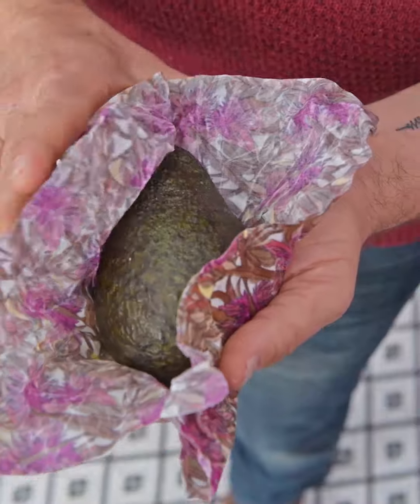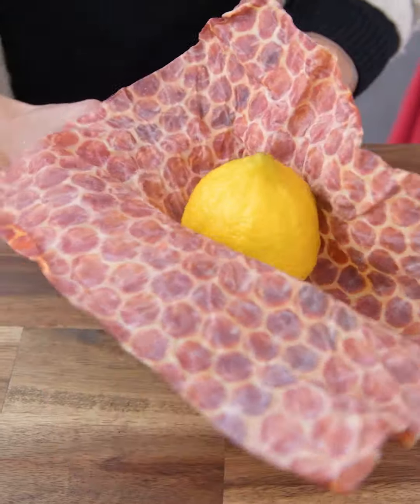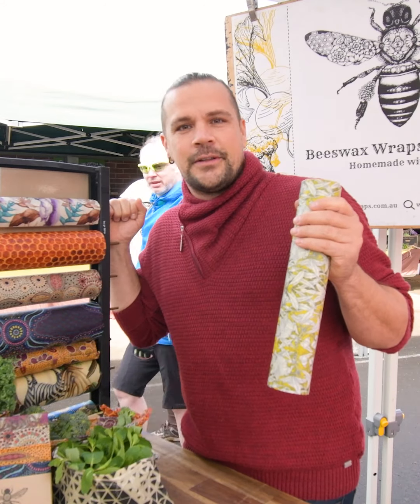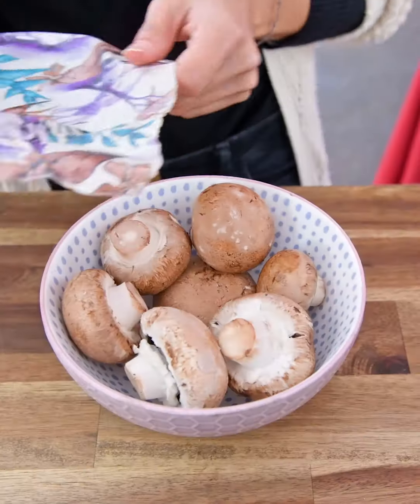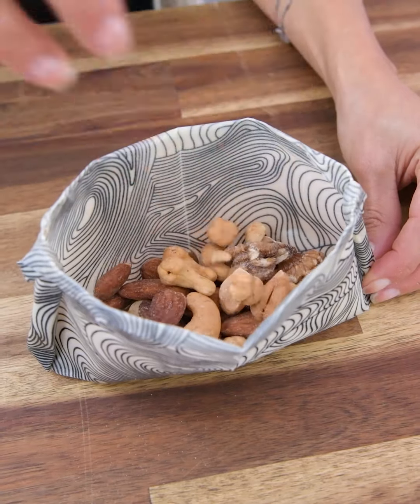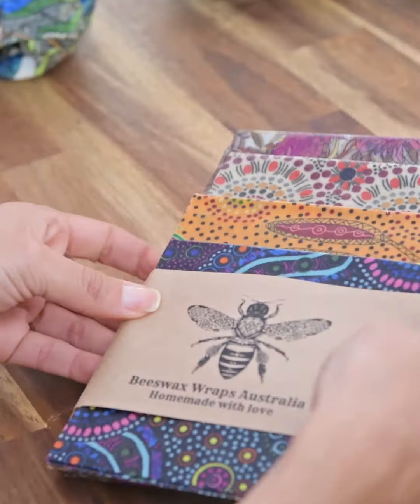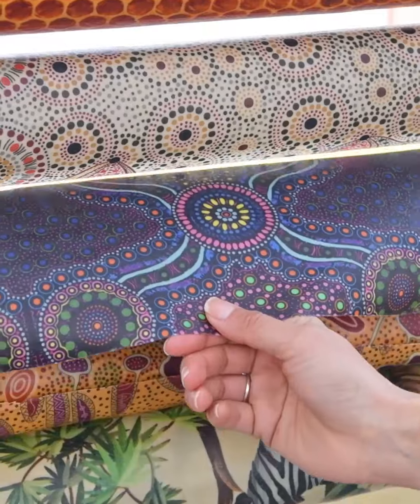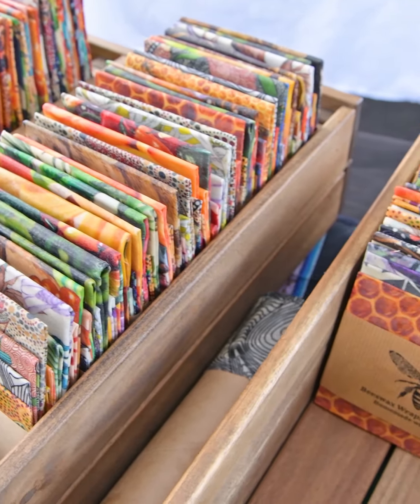What are Beeswax Wraps and how to use them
Beeswax Wraps Australia uses only Certified Organic Beeswax and GOTS certified organic cotton to make Australia's favourite go-to choice for ethical Beeswax Wraps.

Beeswax Wraps are the perfect sustainable solution to single-use plastic. Keep bread and produce fresh longer by folding your Beeswax Wrap into a bag or simply wrapping a half-cut avocado. Our Eco-friendly food wraps are perfect for lunchboxes and camping or taking on the go. Our wraps are washable, re-useable, and even compostable for your perfect food wrapping solution.

Our homemade Beeswax Wraps are made perfectly for you, so you don't need to hassle with the endless how to make beeswax wraps methods and recipes. For the best quality beeswax wraps, simply visit beeswaxwraps.com.au